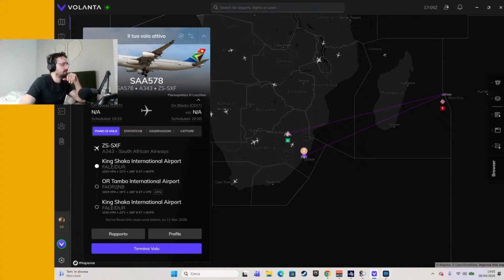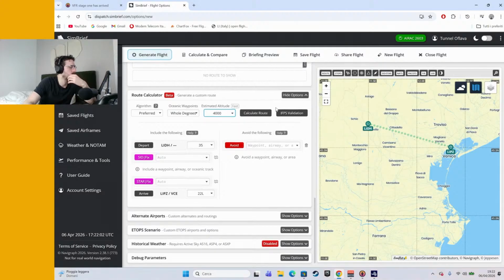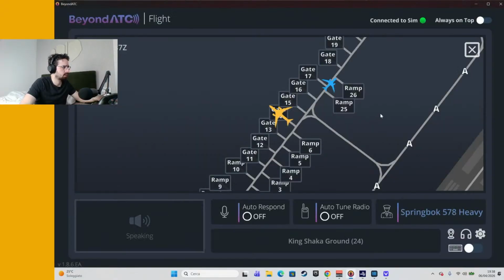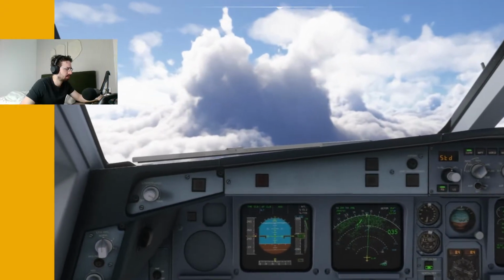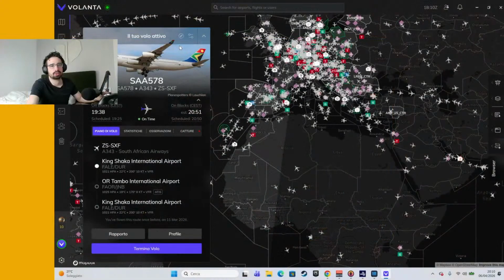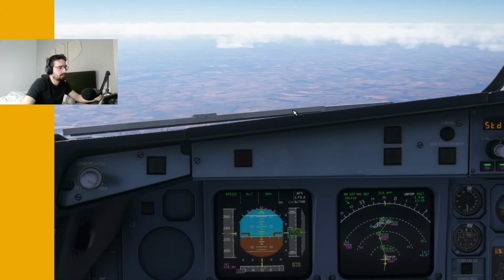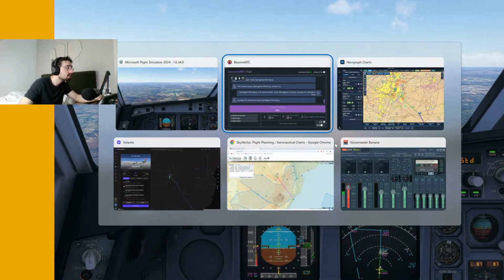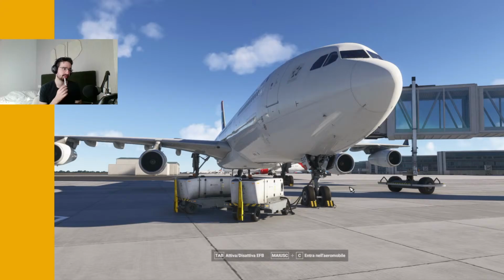A340 in South Africa - Real Ops - BeyondATC - A340-300 - Durban-Johannesburg